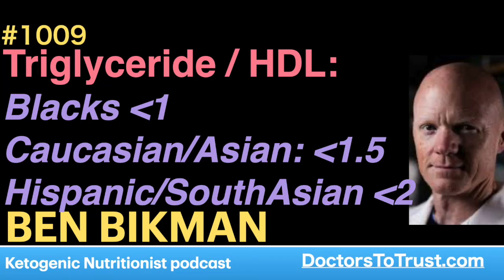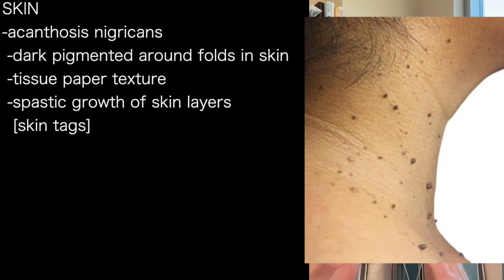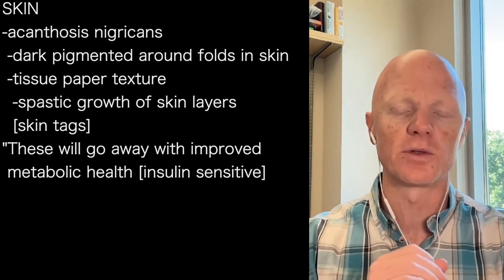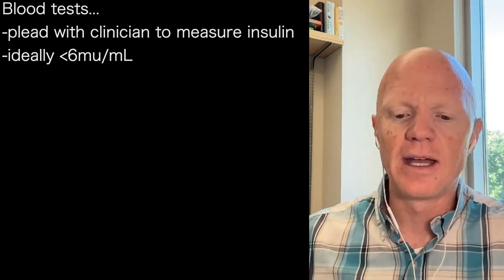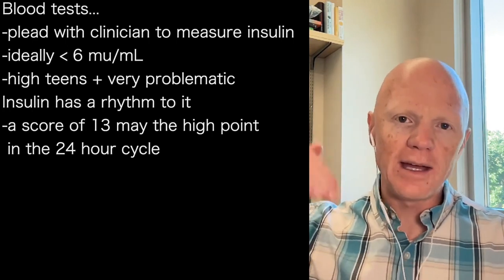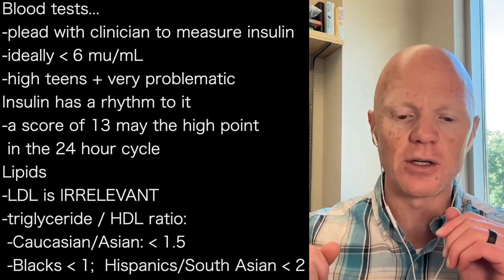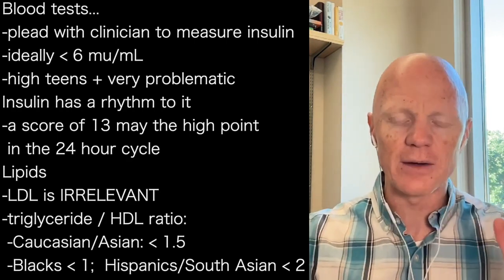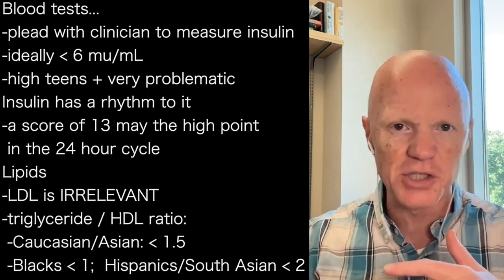BEN BIKMAN 2 | Triglyceride / HDL: Blacks less than 1 Caucasian/Asian: 1.5. Hispanic/SouthAsian 2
presents episode 1009 | Dr Ben Bikman
TheKetoNutritionist podcast

SKIN
-acanthosis nigricans
 -dark pigmented around folds in skin
 -tissue paper texture
  -spastic growth of skin layers
  [skin tags]
"These will go away with improved
 metabolic health [insulin sensitive]

Blood tests...
-plead with clinician to measure insulin
-ideally less than 6 mu/mL
-high teens + very problematic
Insulin has a rhythm to it
-a score of 13 may the high point
 in the 24 hour cycle
Lipids
-LDL is IRRELEVANT
-triglyceride / HDL ratio:
 -Caucasian/Asian: less than 1.5
 -Blacks less than 1;  Hispanics/South Asian less than 2